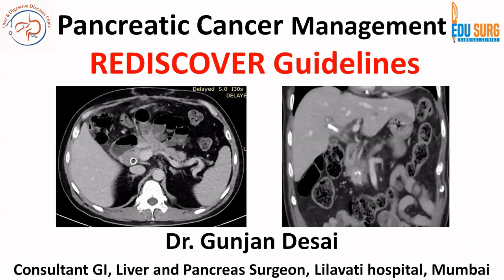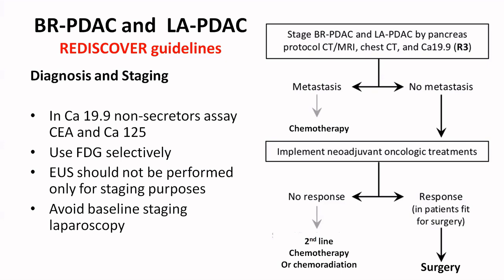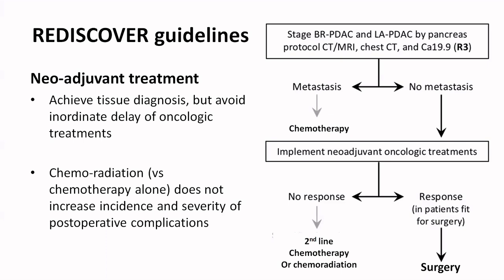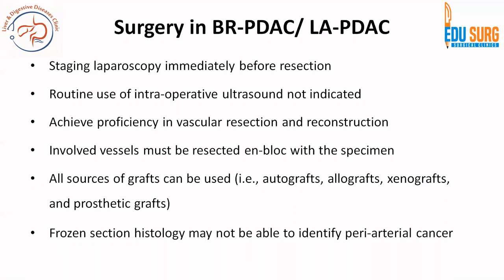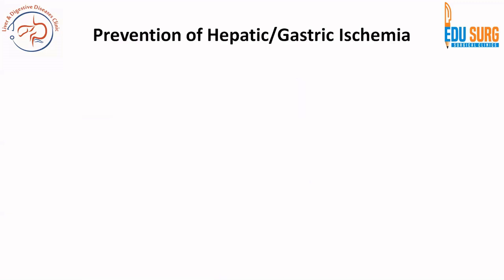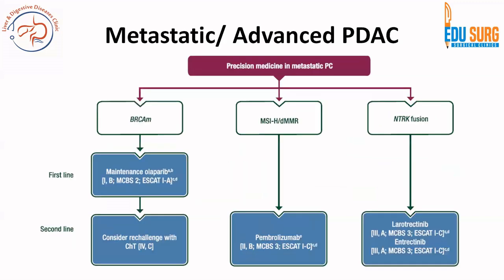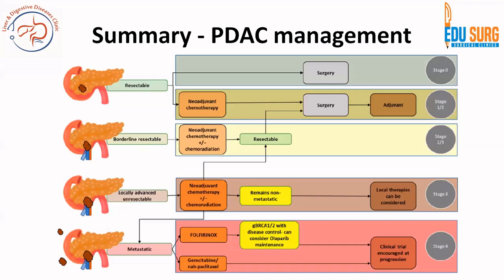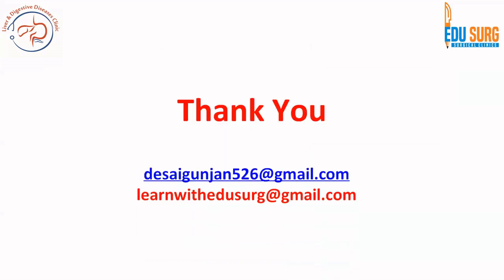Pancreatic Cancer Management | Insights from REDISCOVER Guidelines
In this video, Dr. Gunjan Desai, a pancreatic surgeon in Mumbai, at Lilavati Hospital, provides an in-depth discussion on managing borderline resectable pancreatic cancer (BRPC) and locally advanced pancreatic cancer (LAPC). Pancreatic cancer remains a challenging malignancy with a high mortality rate, and the approach to BRPC and LAPC requires a multidisciplinary strategy to optimize outcomes. The latest REDISCOVER 2024 guidelines have introduced significant updates in the management of these conditions, focusing on neoadjuvant therapy, surgical considerations, and systemic treatment strategies.

Dr. Desai begins by explaining the key differences between borderline resectable and locally advanced pancreatic cancer. BRPC is defined by limited vascular involvement of the superior mesenteric vein (SMV), portal vein (PV), or nearby arteries, making surgery possible after appropriate downstaging. LAPC, on the other hand, involves extensive arterial invasion, making curative surgery unfeasible in most cases. The primary goal in LAPC is disease control, with a focus on systemic therapy and, in select cases, conversion to resectability.

A key highlight of this discussion is the role of neoadjuvant therapy. The REDISCOVER 2024 guidelines strongly advocate for a neoadjuvant-first approach in borderline resectable pancreatic cancer. FOLFIRINOX and gemcitabine/nab-paclitaxel are the preferred chemotherapy regimens, depending on patient fitness and comorbidities. Neoadjuvant therapy has been shown to:

Improve R0 resection rates by shrinking tumors and reducing vascular involvement
Eliminate micrometastases before surgery
Allow better selection of patients who will benefit from surgical intervention
For locally advanced pancreatic cancer, induction chemotherapy with FOLFIRINOX or gemcitabine-based regimens remains the cornerstone of treatment. The REDISCOVER 2024 guidelines also emphasize the role of stereotactic body radiation therapy (SBRT) or intensity-modulated radiation therapy (IMRT) in select cases where local tumor control is a priority.

Dr. Desai further discusses surgical considerations in BRPC and LAPC. For patients with good response to neoadjuvant therapy, restaging with contrast-enhanced CT or MRI is crucial to assess tumor resectability. In cases where vascular involvement persists but is limited, vascular resections and reconstructions may be performed to achieve R0 resection. He also highlights the importance of advanced surgical techniques, including arterial divestment and vein grafting, to improve the chances of curative surgery.

In locally advanced disease, conversion surgery remains controversial and is only recommended in highly selected patients who show significant tumor regression after systemic therapy. The REDISCOVER 2024 guidelines suggest that patients with stable or progressive disease after chemotherapy should continue systemic therapy rather than attempt surgical resection.

Dr. Desai also emphasizes the role of novel systemic therapies and targeted treatments based on molecular profiling. The REDISCOVER 2024 guidelines encourage genetic testing for BRCA mutations, KRAS inhibitors, and immunotherapy options, particularly in cases with homologous recombination deficiency or mismatch repair deficiency. Clinical trials are also exploring neoadjuvant immunotherapy combinations to enhance tumor response.

Finally, the discussion highlights the importance of a multidisciplinary approach, including collaboration between pancreatic surgeons, medical oncologists, radiation oncologists, and interventional radiologists, to tailor treatment for each patient. Dr. Desai underscores the need for personalized treatment plans based on tumor biology, response to therapy, and patient factors.

This video provides comprehensive insights into the evolving landscape of pancreatic cancer management, guided by the REDISCOVER 2024 recommendations. Whether you are a surgeon, oncologist, radiologist, or a patient seeking expert knowledge, this discussion will help you understand the latest advancements in treating borderline resectable and locally advanced pancreatic cancer. Be sure to watch until the end for key takeaways and expert recommendations on optimizing patient outcomes.COME JOIN US: OUR DETAILS